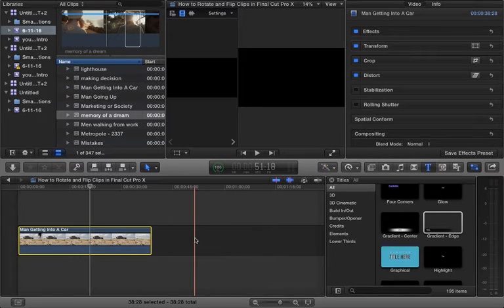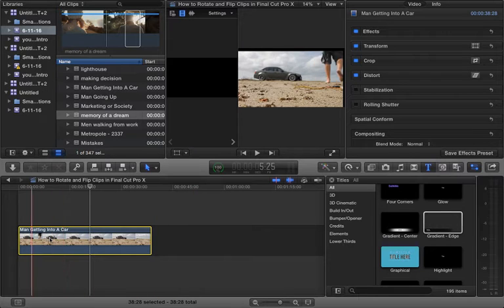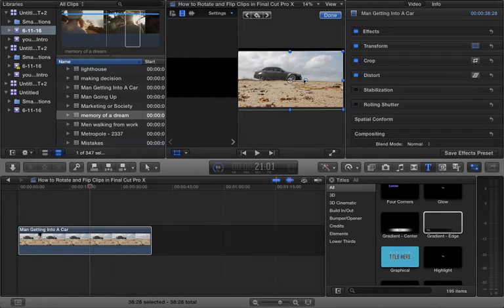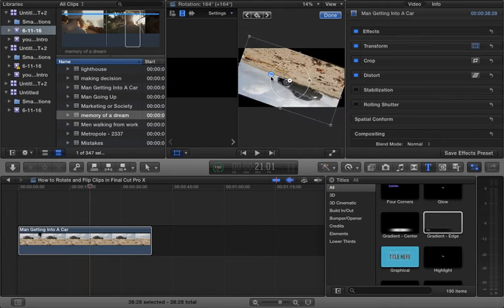How to Rotate and Flip Clips in Final Cut Pro X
This is a quick tutorial on how to rotate and flip video clips both horizontally and vertically (180 degrees) using Final Cut Pro X.

Rotating and flipping videos are a great feature to make your videos more interesting. In Final Cut Pro X, This can be done easily if you know how.

Ever wondered how to rotate and flip clips in Final Cut Pro X? It can make your life easy  and make your work look more professional if you know how.

From time to time i have been trying to understand and learn what other people do to rotate and flip clips in final Cut Pro X. I did some google search but results were not direct. Youtube gave me the answer.

Tricks to rotate and flips clips can easily be applied in Final Cut Pro X. Just dig in and learn how its done. Enjoy

Now that you know how to rotate and flip clips in Final Cut , go ahead and enjoy this technique.